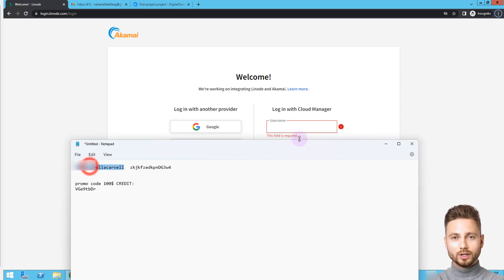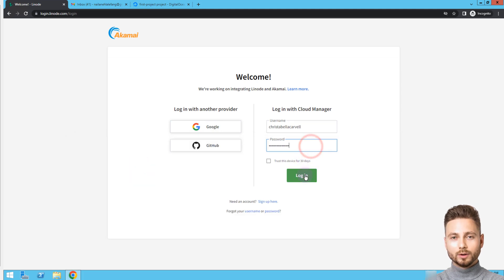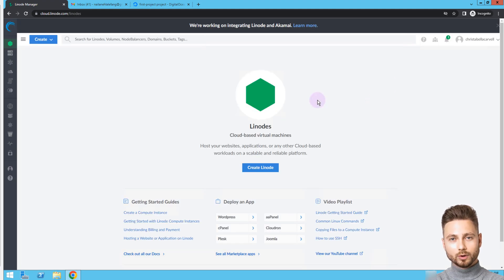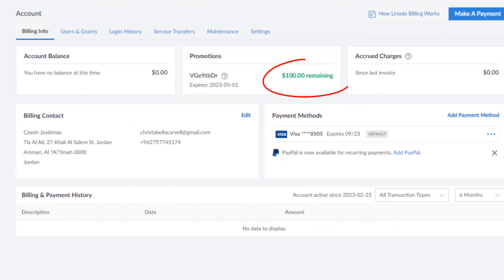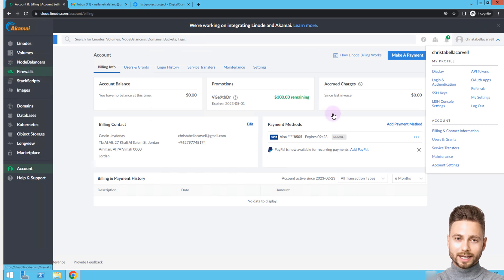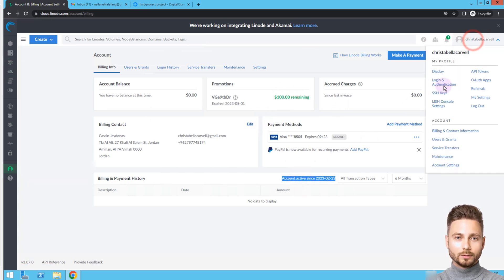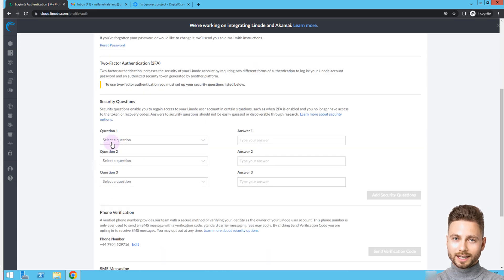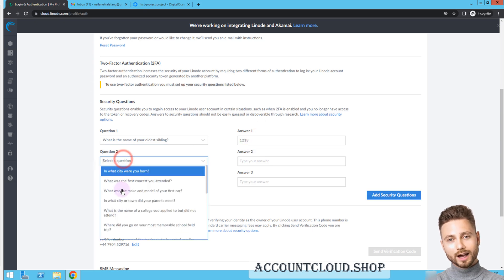How to enable Two Factor Authentication 2FA for LINODE accounts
I sell the following items:
Linode account $100 =) price $10
DigitalOcean account $100 (limit 10) =) price  $10
DigitalOcean account $100 (limit 10) use 1 year =) price  $12
Vultr Account $100 =) price $10

Get Free Linux VPS No Credit Card || VPS Ubuntu Desktop ||